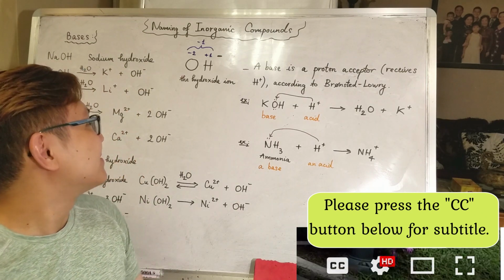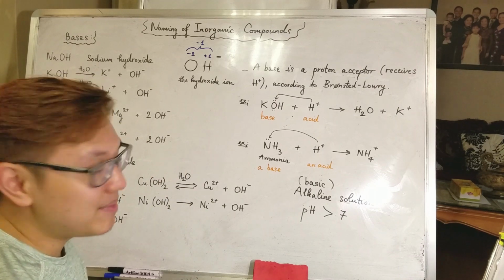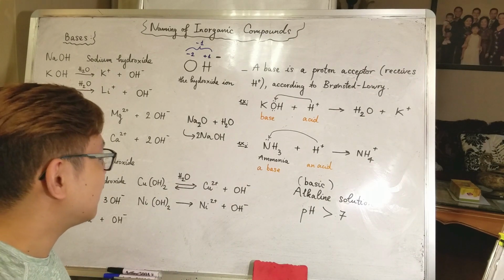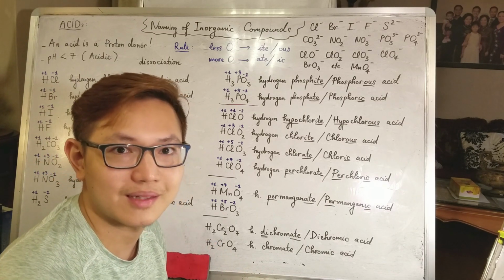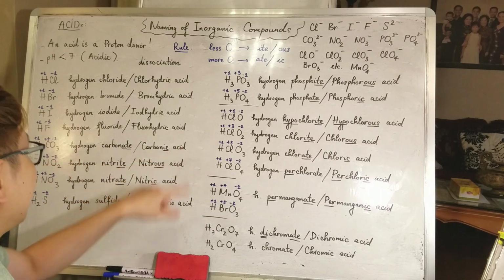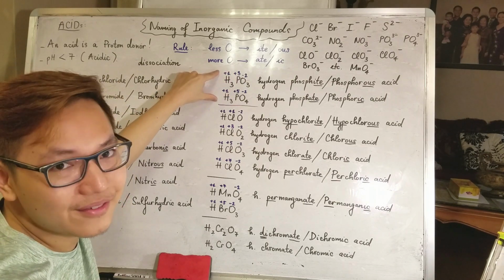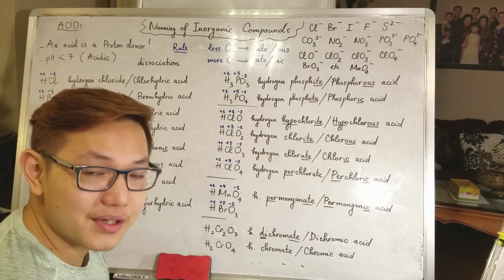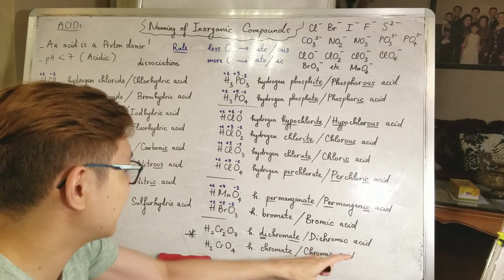Chemistry Episode 4 - Naming of Inorganic Bases and Acids